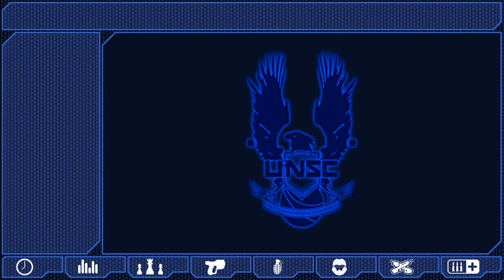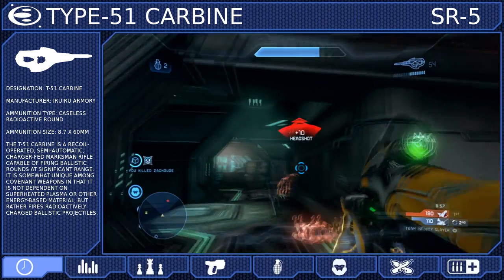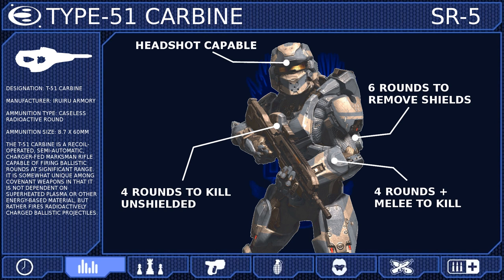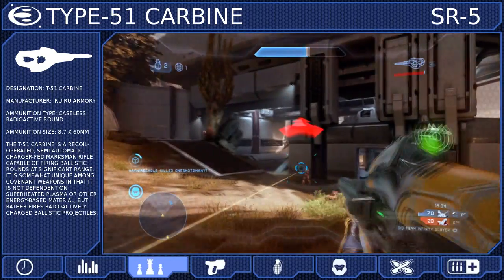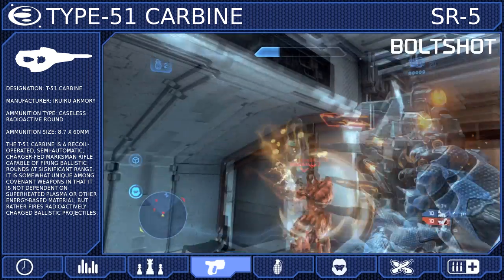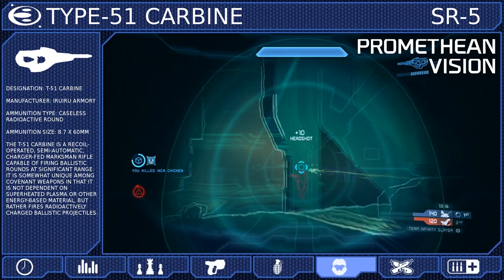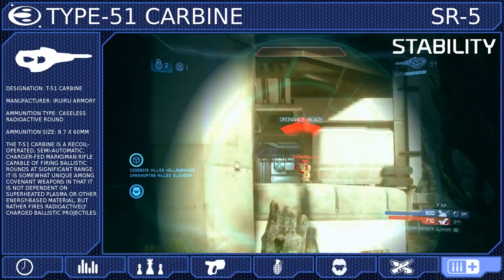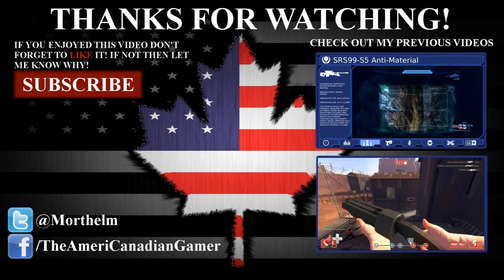Carbine (Post-TU) - Halo 4 Weapon Guide [1080p]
An in-depth guide to the Covenant Carbine in Halo 4. Be sure to leave a rating and a comment (either positive or negative) It really helps encourage and improve content =)